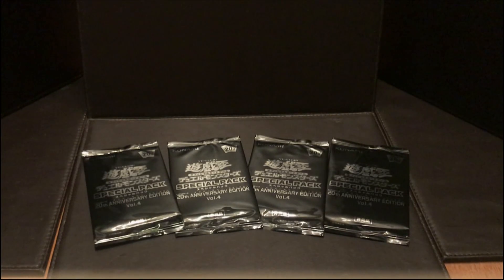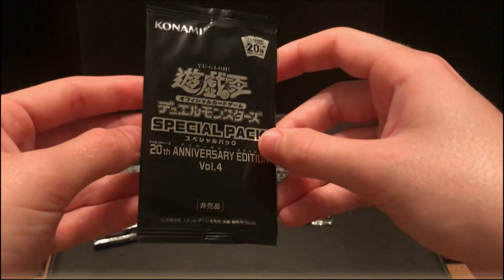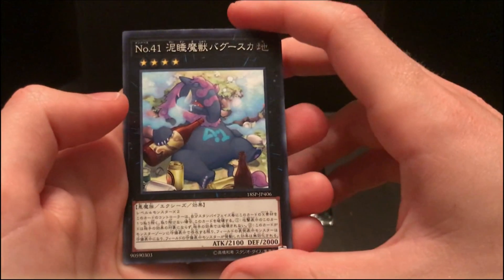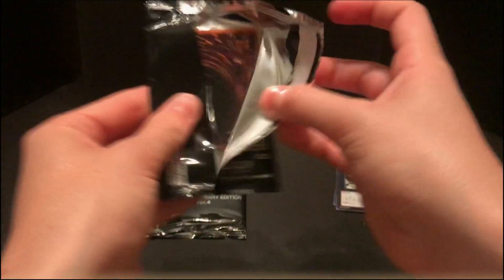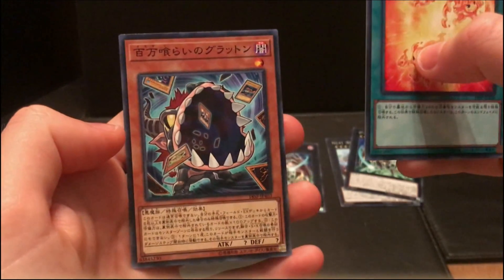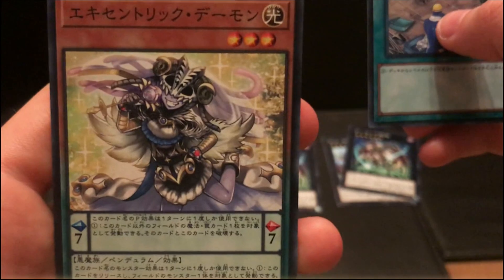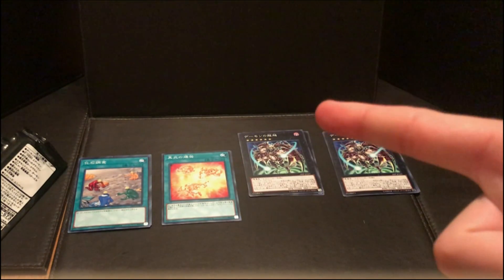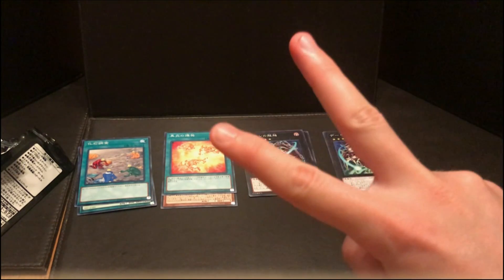Yugioh Special Pack 20th Anniversary Edition Vol.4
This is a 20th anniversary special edition set of packs which were given out in Japan when you bought a certain price amount of packs.
 The set includes the awesome ritual summoned skull now in Fist of gadgets.